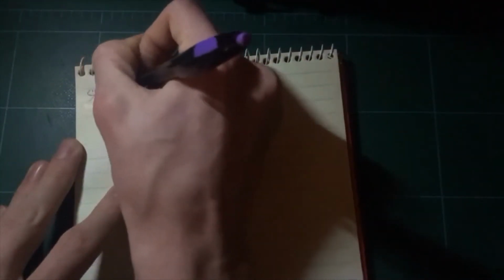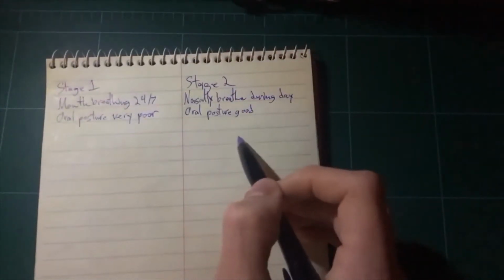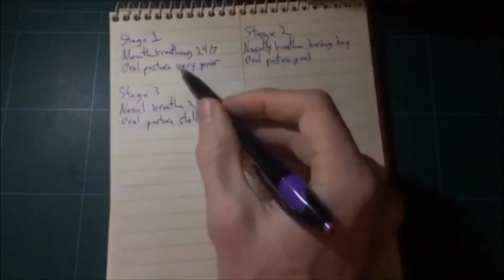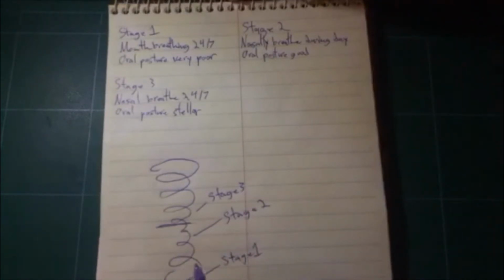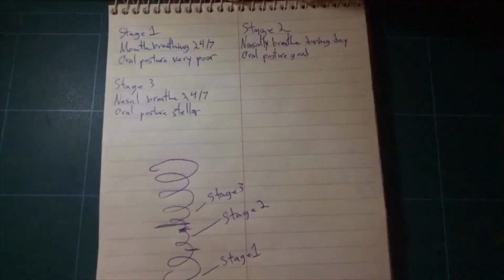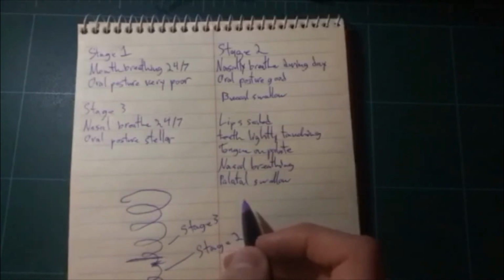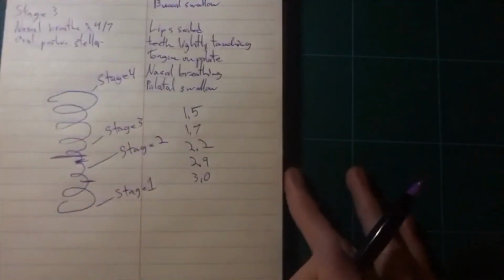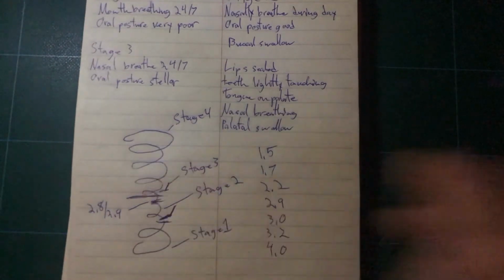The Mewing Journey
This video explains the various stages that a mewer experiences as they make progress. I'll be making references to this one in many future videos as it explains a significant subject in mewing.
Do you want a stronger jawline? Check this out